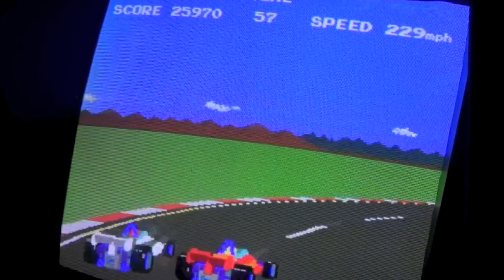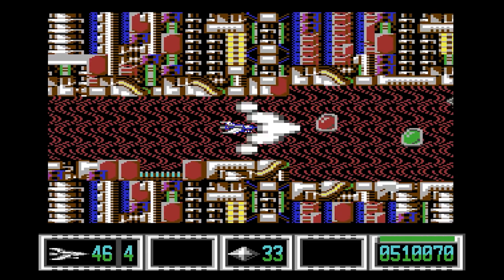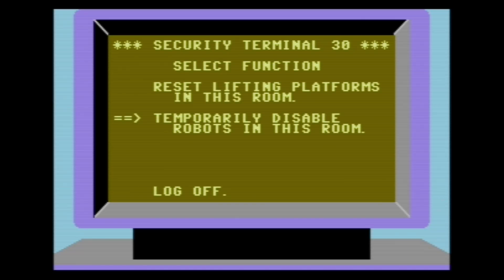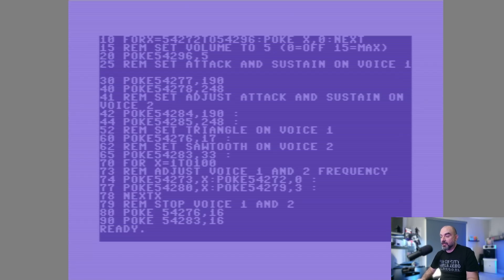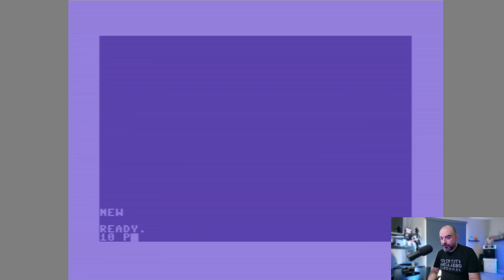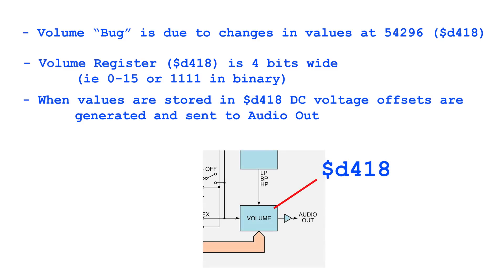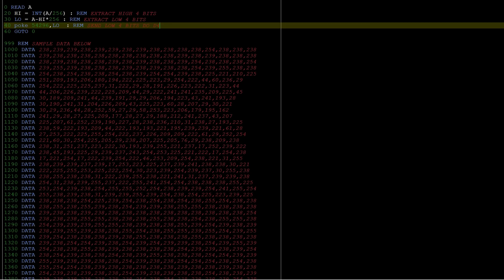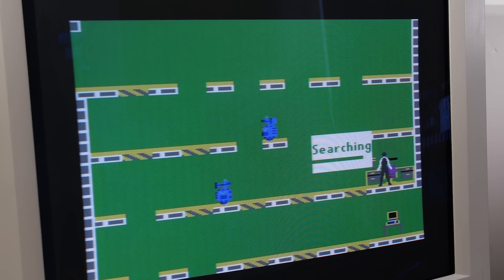How Old-School Computers Played Sound Samples | MVG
The Commodore 64 8-bit home computer of the 80's was the world's most popular home computer. The sound chip known as the 6851 Sound Interface Device or SID would allow composers to create up to 3 voice music with four different waveforms per audio oscillator (sawtooth, triangle, pulse, noise). Out of the box It was not capable of playing Digitized Sound Samples. But by 1984 some games began to incorporate speech and digital samples. In this episode we take a closer look at the SID chip and how a bug allowed for regular PCM audio sample sounds to be easily played on the C64. This is a series where we explore digital sound on old school computers.